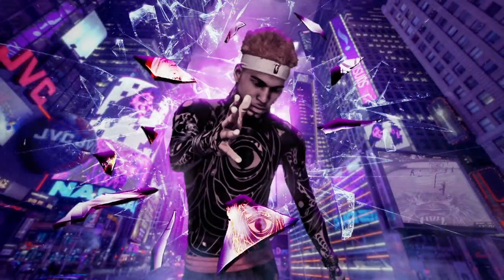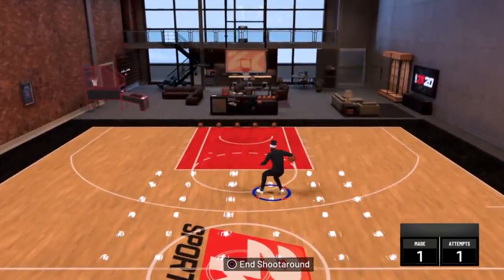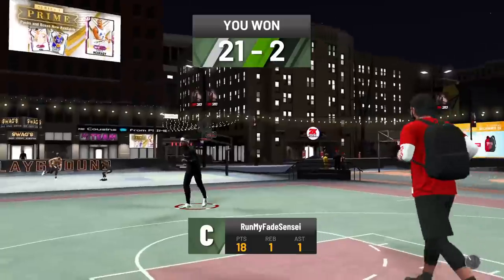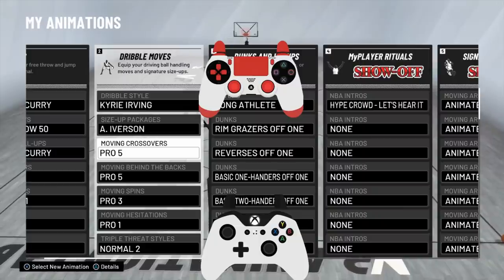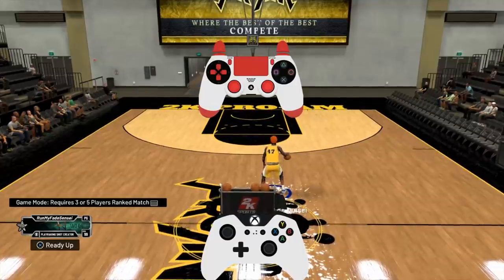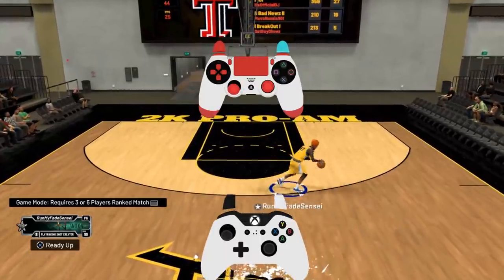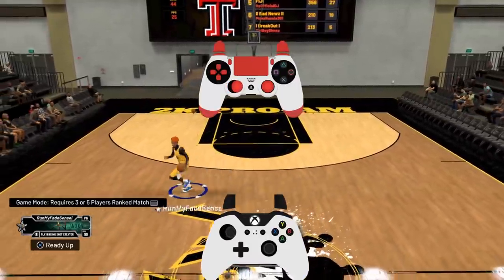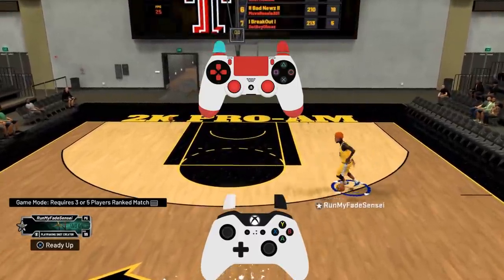HOW TO GLITCH DRIBBLE TUTORIAL W/ HANDCAM | EASIEST DRIBBLE GOD TUTORIAL ON NBA 2K20 PART 2